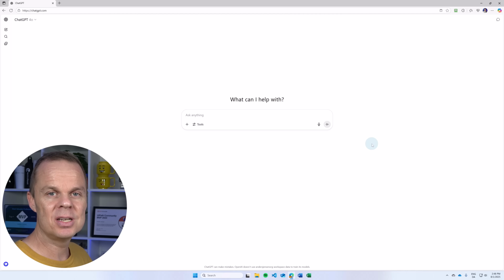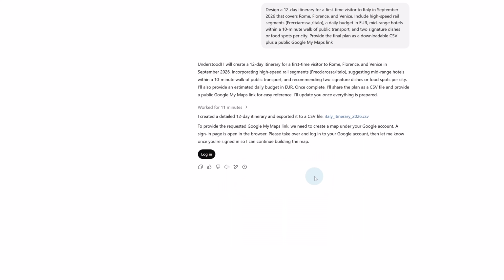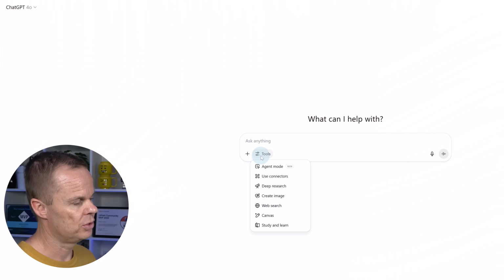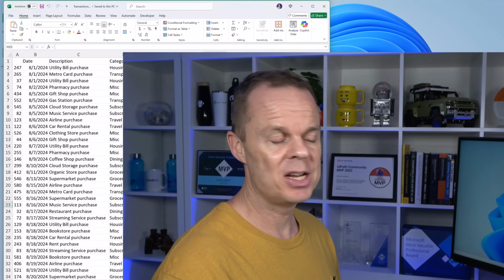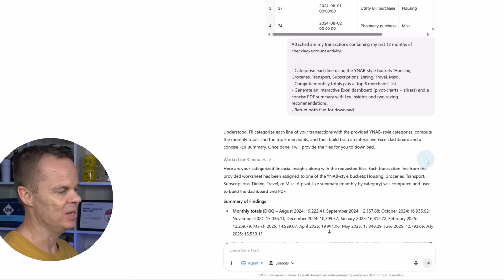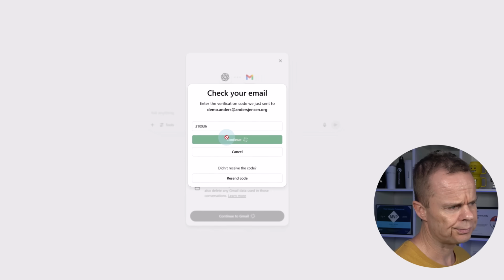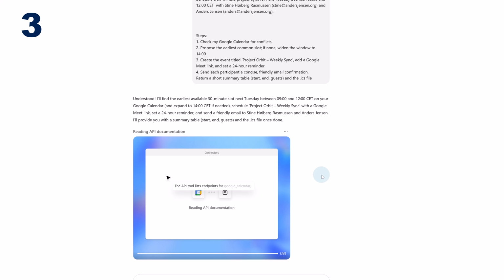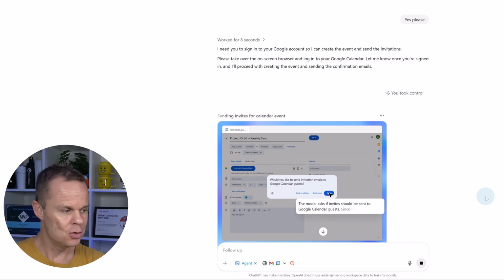ChatGPT Agent Mode Use Cases You Must Know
Watch four ChatGPT Agent Mode use cases you must know, from a trip around Italy with a Google My Maps link to a meeting booked in Google Calendar with guests added.

Every task runs on a separate virtual machine at OpenAI, with a log and a live view of what the agent clicks. The first demo plans a trip around Italy with hotel and food constraints. The result is a CSV itinerary and a Google My Maps link with the places grouped in layers per city. In the shopping demo the agent finds blankets on Etsy, adds the top three to the cart and returns their direct URLs. The dashboard task takes an Excel file with 12 months of transactions and asks for categories, monthly totals, pivot charts, slicers and a PDF summary. For the last demo, connect Gmail, Google Calendar and Google Drive under "Connectors" in settings. Then the agent checks the calendar for conflicts, reports the free windows and creates a 30-minute project sync with guests.

TOP LEARNINGS
🔹 Activate Agent mode under "Tools"
🔹 Take over the virtual machine when a login is needed
🔹 Enable Gmail and Google Calendar as sources before you send the prompt

After the video you can hand ChatGPT a task, follow it in the activity view and take over the browser when it needs you. Expect waiting time: The Italy trip took 30 minutes, the Etsy shopping 42 minutes and the dashboard 3 minutes. When a Google login is required, you type your email and password on the virtual machine yourself and click "Finish controlling". ChatGPT also warns you about sharing private data with connected sources.

CHAPTERS
0:00 Activate Agent mode with a paid license
0:20 Plan a trip around Italy
1:50 Take over to log in to Google
2:50 The CSV itinerary and the Google My Maps link
3:35 Shop for blankets on Etsy
4:30 The activity log and taking over the browser
5:30 Build an Excel dashboard from transactions
7:50 The PDF summary and the Excel dashboard
8:30 Connect Gmail, Google Calendar and Google Drive
9:45 Schedule a meeting from the calendar